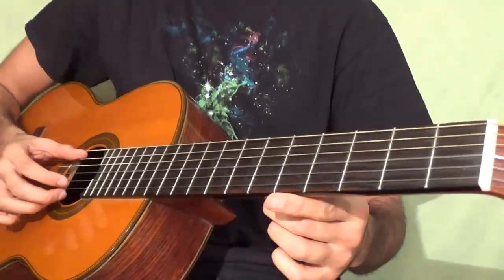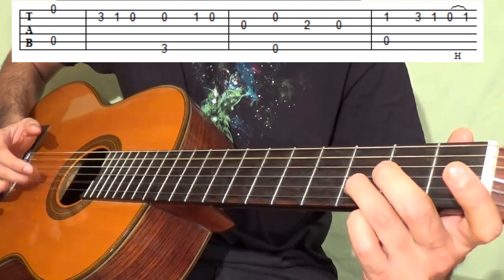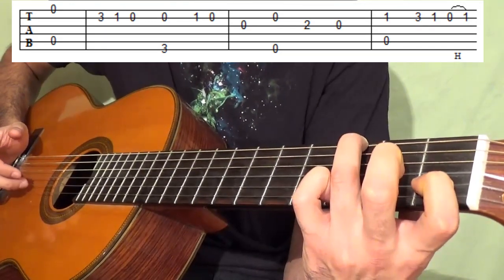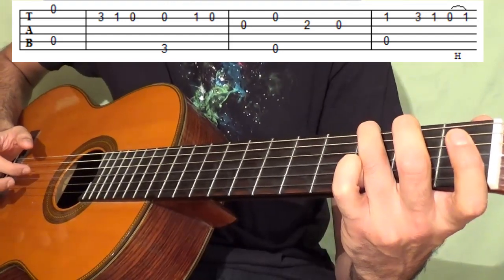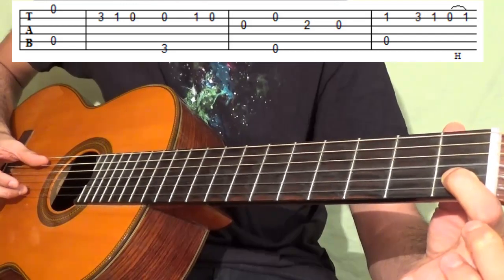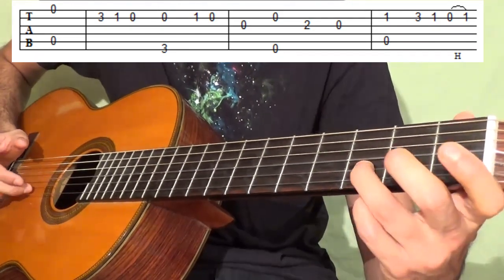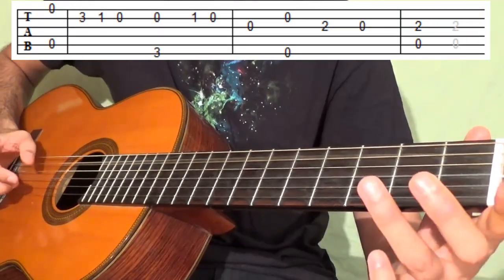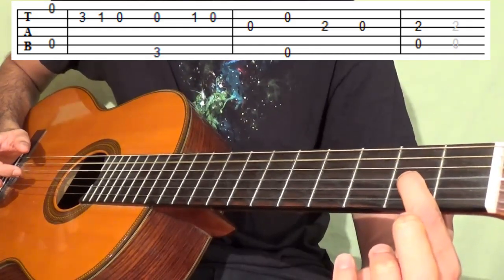Easy Fingerstyle Guitar Lesson For Beginners | Bard Song Guitar Intro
This is a great finger picked guitar lesson for beginners on acoustic or electric guitar. Learn this great and simple fingerstyle guitar melody on your acoustic or electric guitar! This piece is taken from the intro to the Bard Song by Blind Guardian - but it also sounds quite similar to the outro of Iron Maidens The Prophecy. You will find great enjoyment from learning this simple and fun finger-style guitar lesson for beginners!